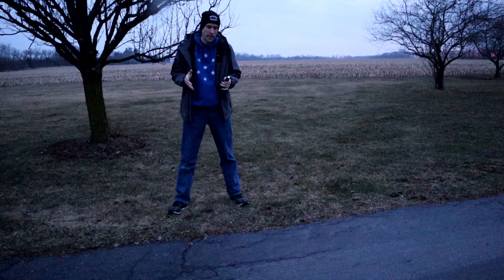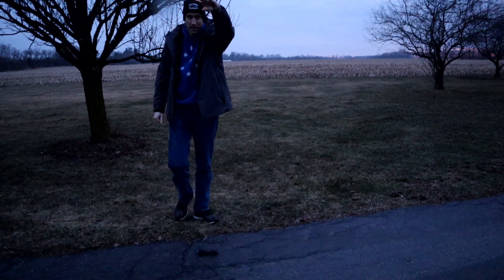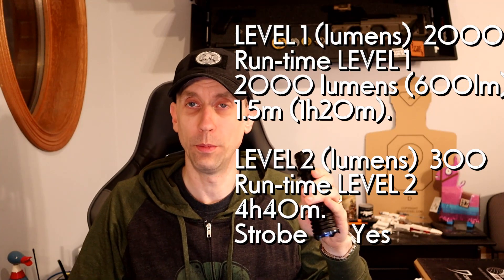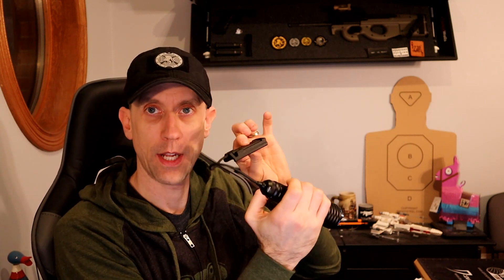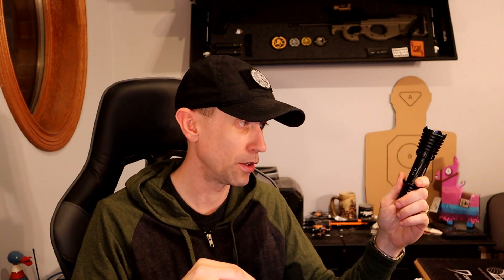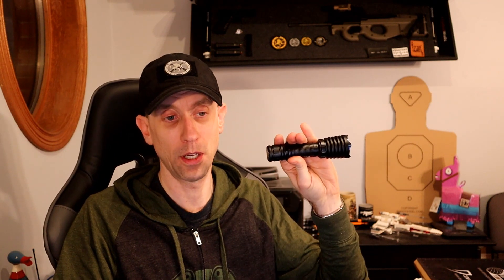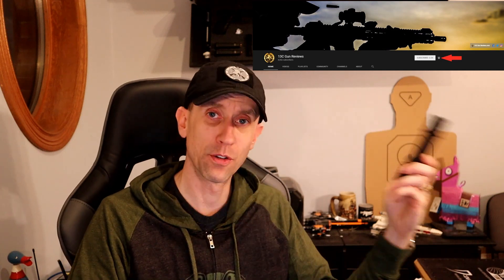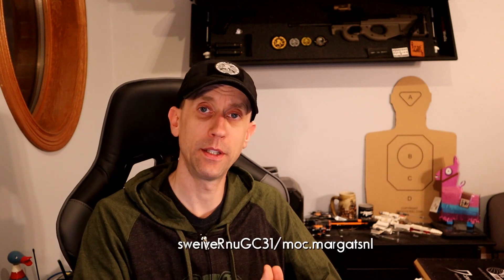Warrior X Drop Testing, second look and FLASH sale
OLight Warrior X drop testing and second look.

Support 13C by picking up some swag or Fight Soap

*No sales* 13C does not sell or promote the sale of any firearms and posts all video in accordance with YouTube Community Guidelines.

All content is the exclusive property of 13C and may not be duplicated, copied or reproduced for any purposes without the express written permission of 13C. "